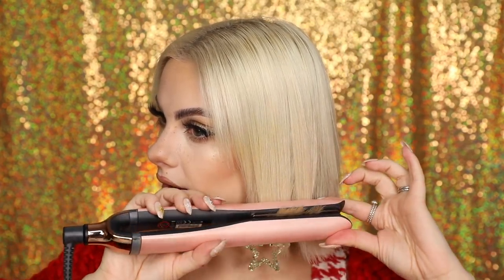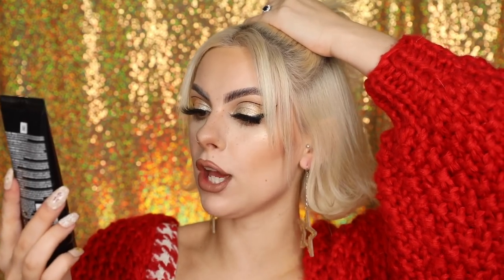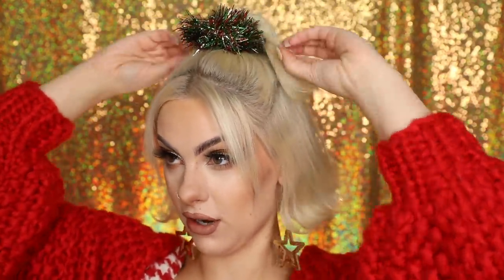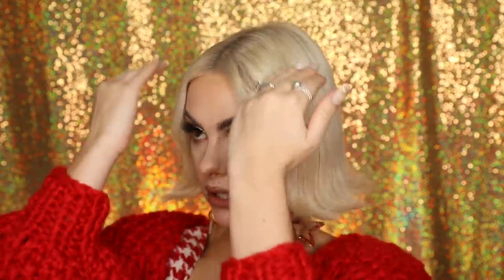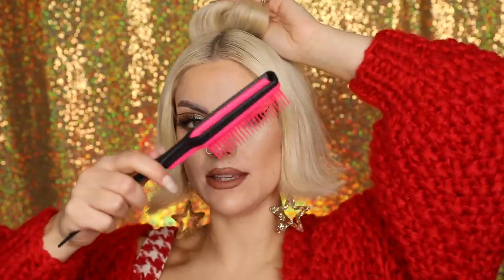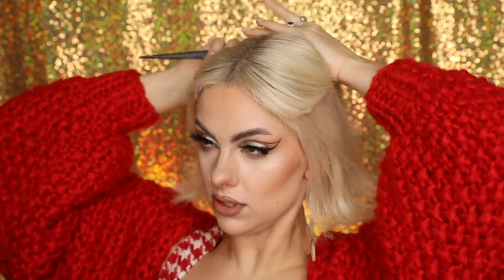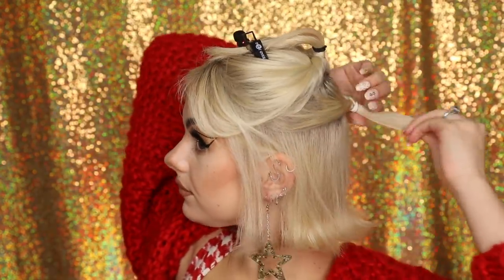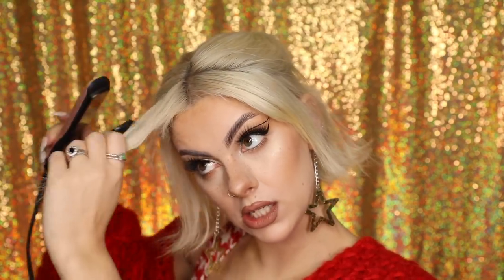Christmas Hairstyles For Short Hair EASY!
Christmas Hairstyles For Short Hair - I have you sorted for Christmas day with these 4 festive hairstyles that are great on short hair. I filmed a step by step hair tutorial for each hairstyle so it's really easy to follow along. I hope you enjoy trying some of these hairstyles for the Christmas holidays.

FAVOURITE BEAUTY PRODUCTS:

FACE
Urban Decay Stay Naked Foundation
Too faced BTS Concealer
Milk Makeup Blur + Set Powder
Benefit Cheek Leaders Palette
EYES
Urban Decay Honey Palette
Kiss Lashes
Charlotte Tilbury Feline Flick Liner
Benefit Roller Lash Mascara
BROWS
LIPS
NYX Lip Lingerie Push Up Lipstick in shade Toffee Nude